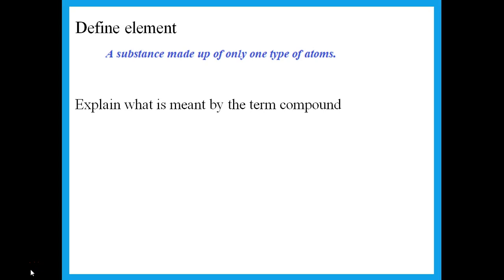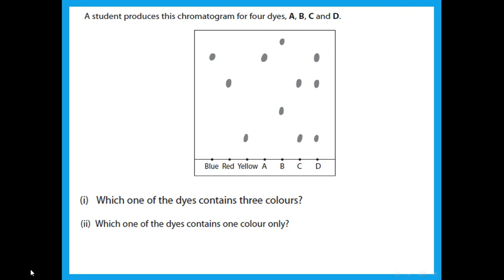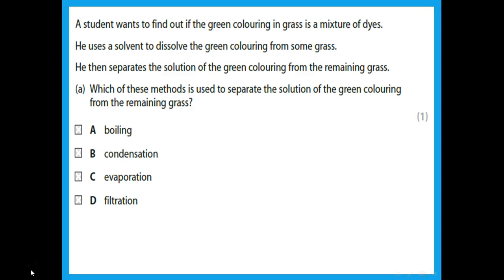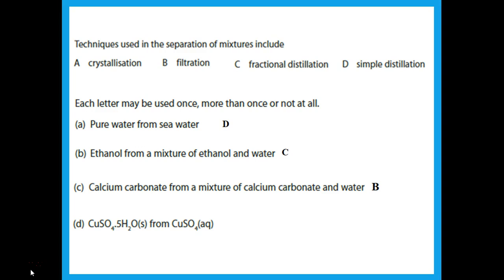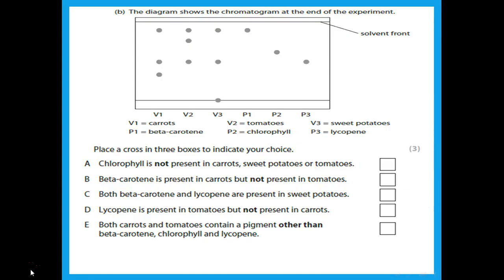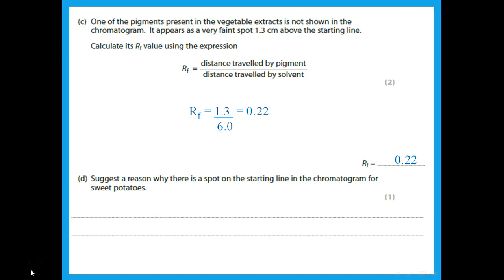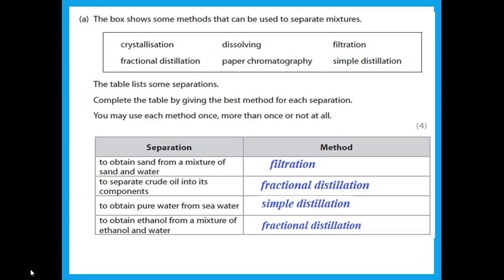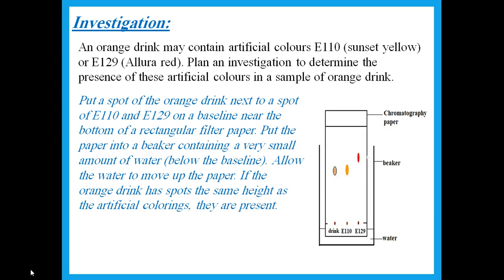IGCSE Chemistry Edexcel Ch 3 Q&A Elements, Compounds & Mixtures - Dr. Hanaa Assil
Q&A on Separation of mixtures: filtration, distillation, chromatography